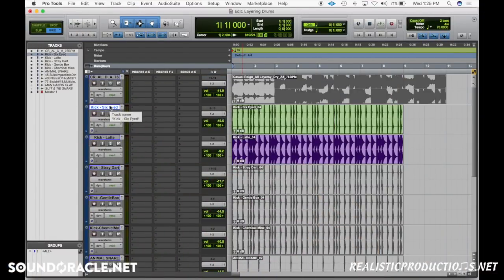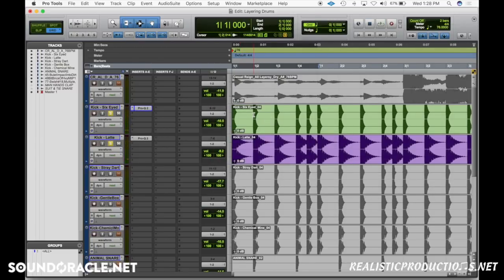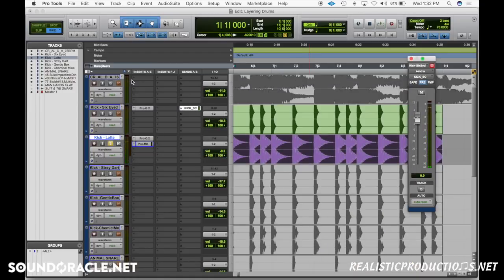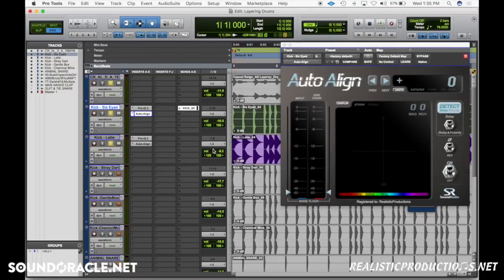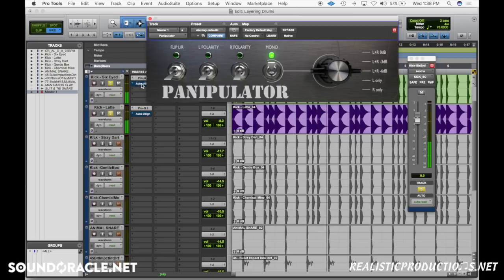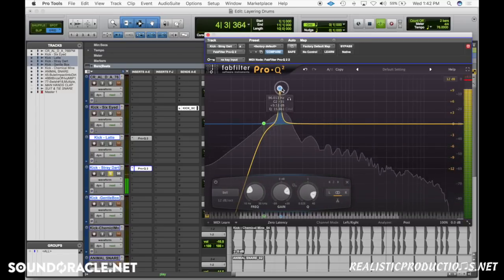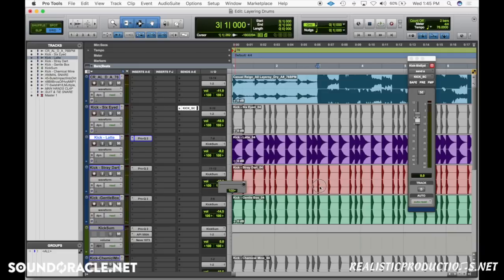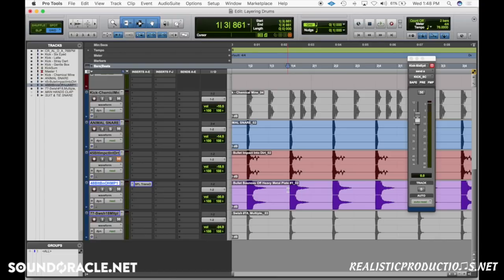How To Layer Drums Like A Pro | Tutorial Video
One of the biggest ways to develop your own sound and stand out is to have unique drum layers. This technique can be heard in beats by Timbaland, Metro Boomin, Mike Will, and more. In this video we will show you how to layer your drums like a pro.

Realistic is a Music Producer and Engineer located in the Twin Cities. He started out playing guitar and piano in 2003 and has been producing and recording music since 2004. He produces Hip-Hop, R&B, Pop, & Dance music.